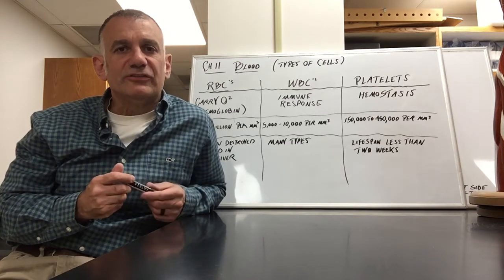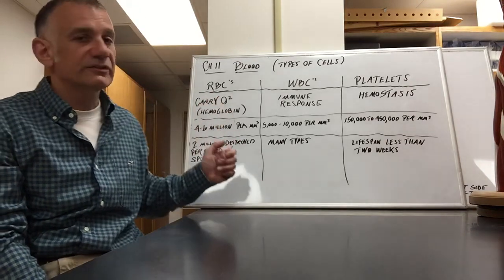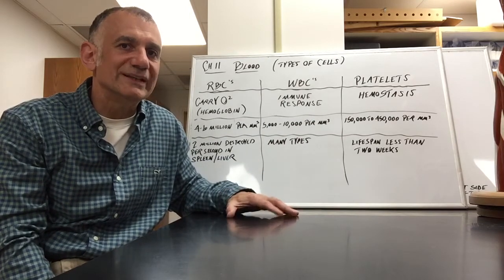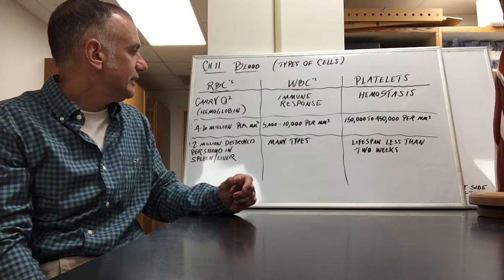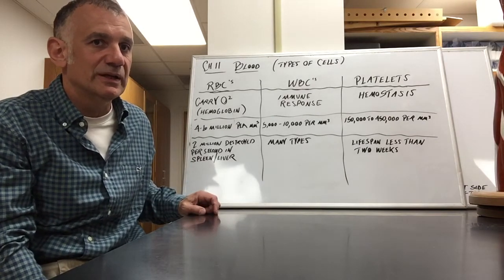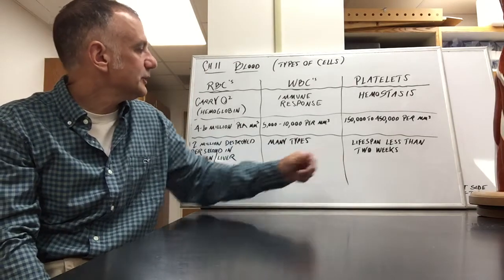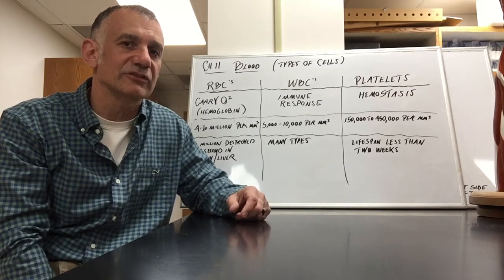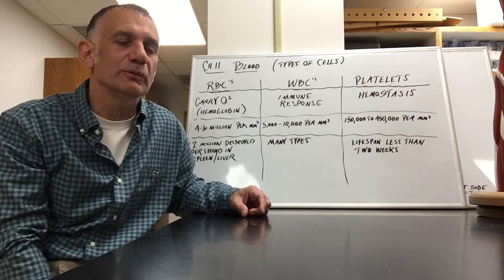Mr. Spano Exercise Science A&P Chapter 11 lecture #2